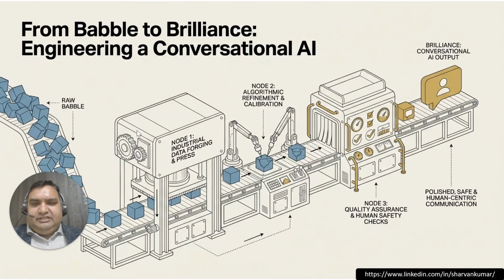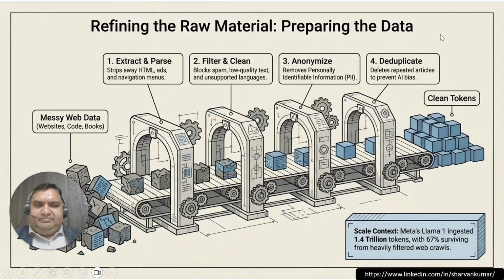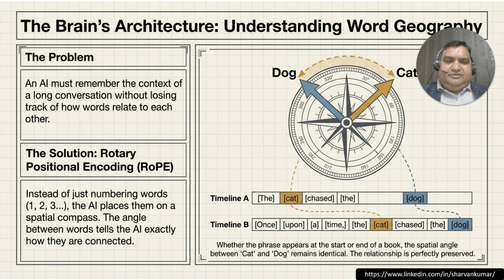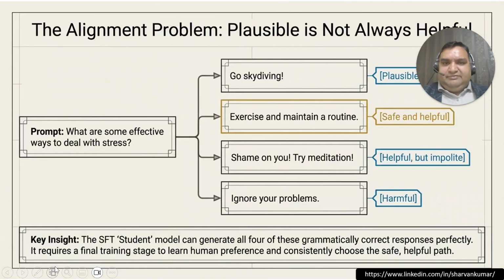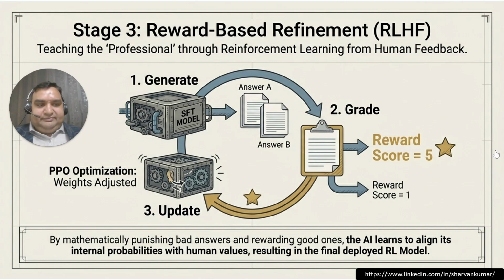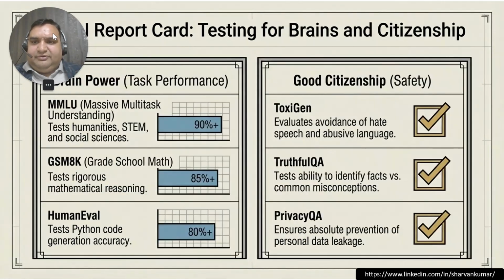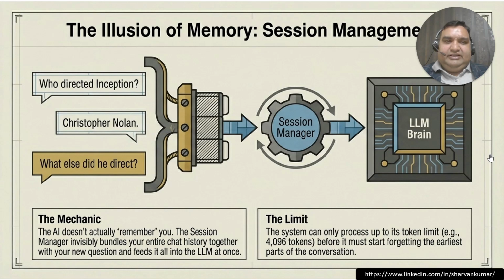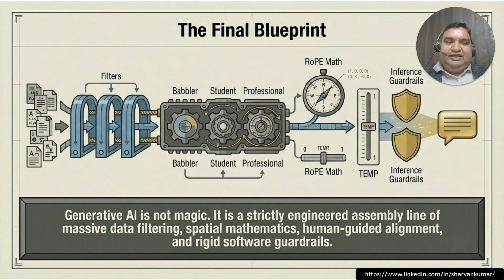I've Built AI Systems for 17 Years Here's How ChatGPT Really Works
Most "ChatGPT explained" videos skip the real engineering. This one doesn't.

In this episode — the first of my Generative AI System Design series —
I break down the complete architecture of a conversational AI chatbot,
the same way I'd design it as a Principal Solution Architect.

▶ What you'll learn:
→ How raw internet data is cleaned into 1.4 trillion training tokens
→ The 3-stage training pipeline: Pretraining → SFT → RLHF
→ Why "plausible" answers aren't the same as "safe" ones (The Alignment Problem)
→ How RoPE lets AI handle long conversations without losing context
→ Top-p Sampling & Temperature — how the AI actually picks its next word
→ The full Inference Pipeline: what happens between Enter and the response

⏱ Timestamps:
00:00 — Introduction & Series Overview
00:16 — The AI Assembly Line (Overview)
01:35 — Mental Model for Building a Chatbot
02:24 — Data Preparation & Tokenization
03:10 — Understanding Context & Positional Encoding
05:06 — Model Development Phases (Pre-training & SFT)
07:57 — Reward-Based Refinement & RLHF
09:12 — Deployment & The Pathfinding Problem
11:03 — The AI Report Card (Performance & Safety Benchmarks)
11:46 — Deployed Systems Overview & Safety Filters
12:54 — The Illusion of Memory & Context Windows
15:10 — Conclusion & Final Summary

📌 Series: Generative AI System Design
Next Episode: Retrieval-Augmented Generation (RAG) — coming soon.

generative AI system from an architect's perspective, not a marketer's.